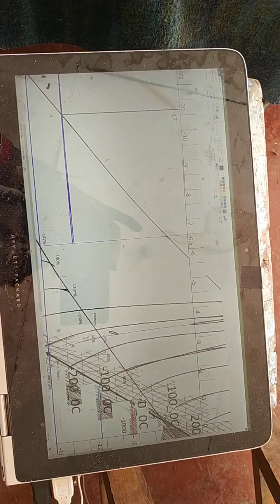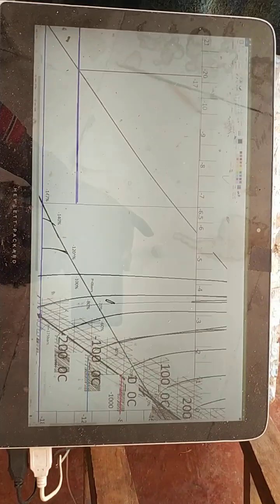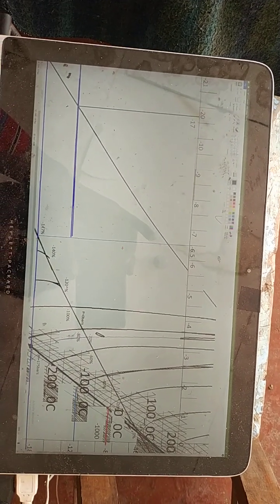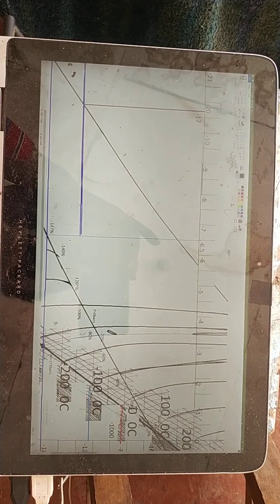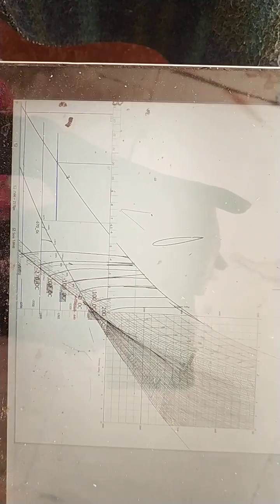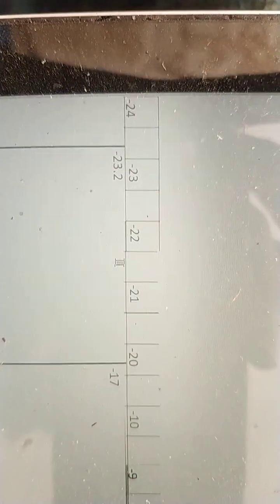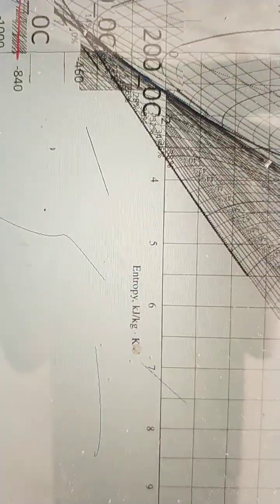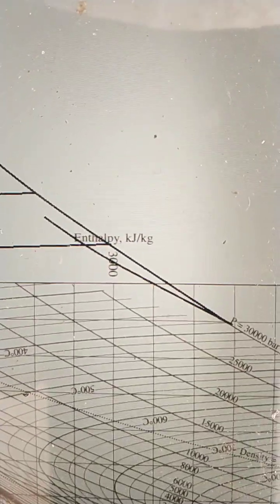infinite absolute zero temp, thermodynamics. negative quality.